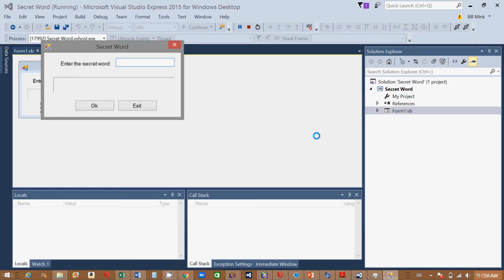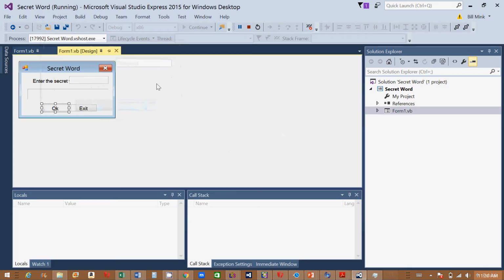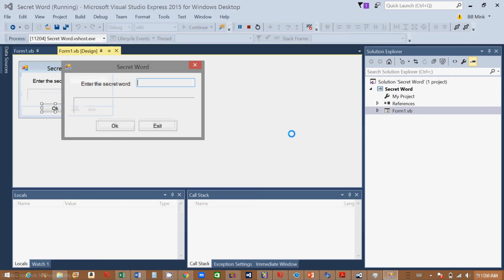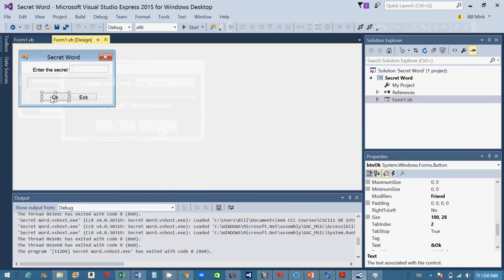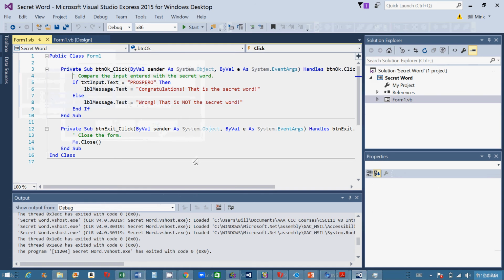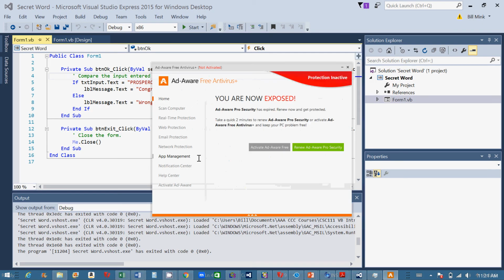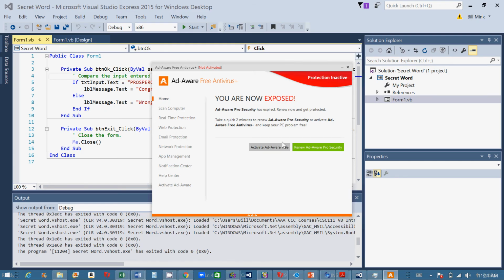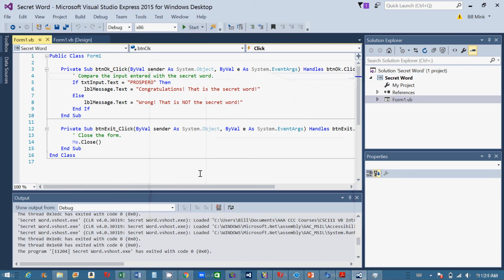Tutorial 4-5 running